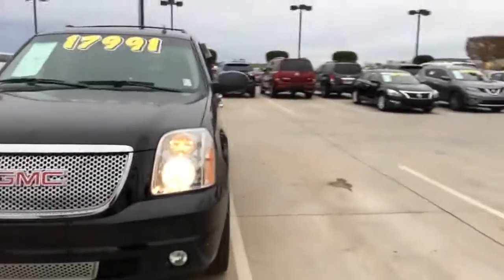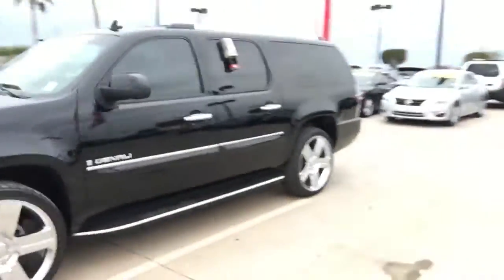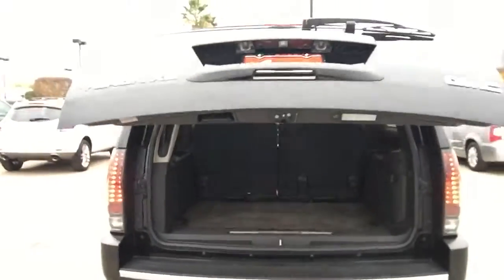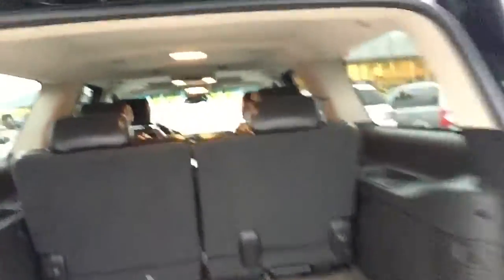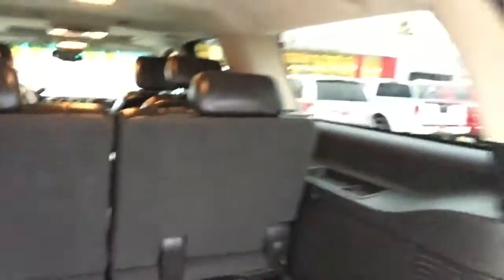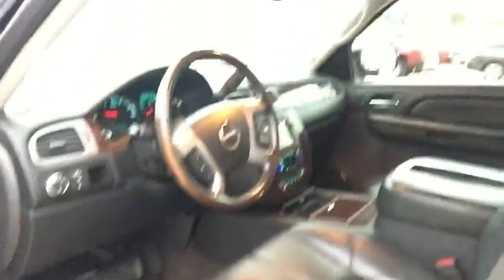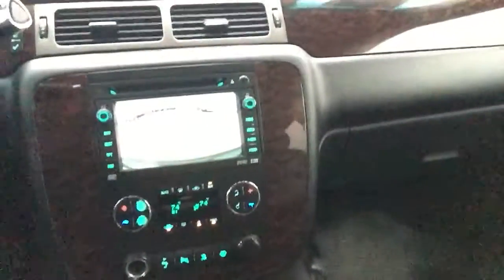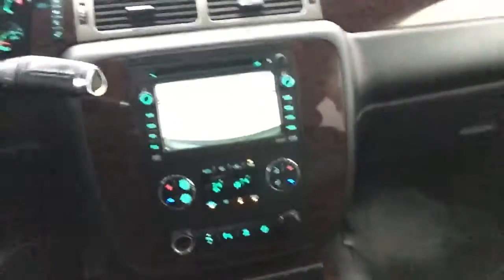Jan 9, 2017